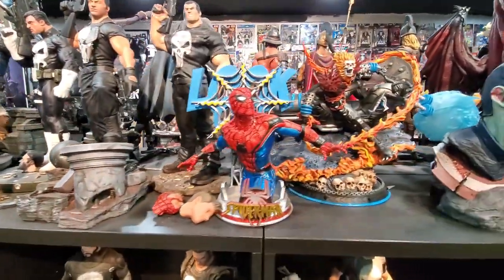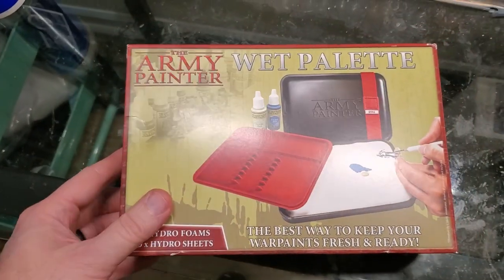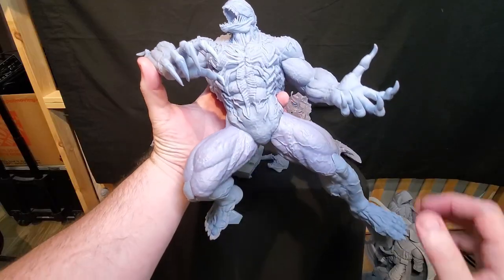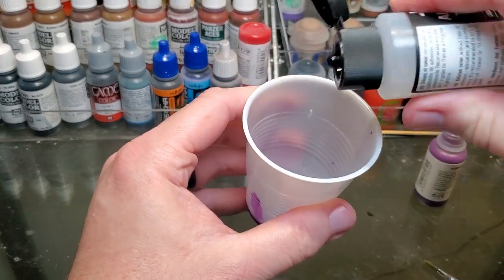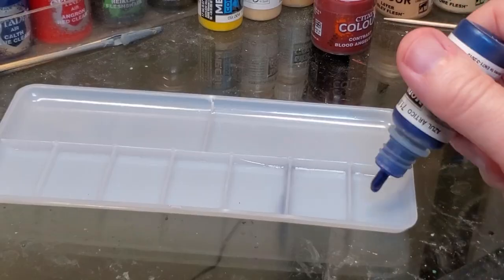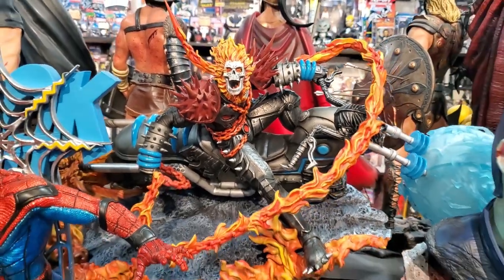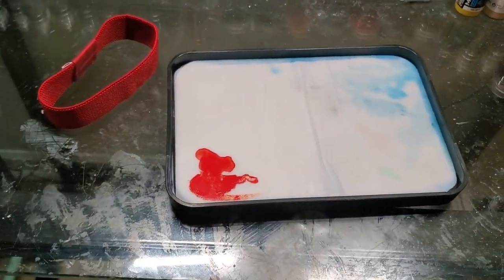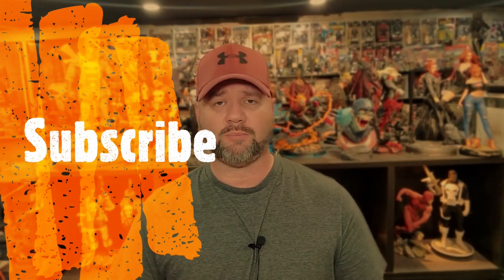How To Use a WET PALETTE For Your 3D Printed STATUES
In this video I go over my experience in using a wet palette on my 3D printed statues for the past couple of months, and if it can help you in your painting experience.

Master Airbrush
10 pc Detail Paint Brush Set
Conjure Sculpt Black Rigid Resin 1000g
Conjure Sculpt White Tough Resin 1000g
Conjure Sculpt Grey Resin 500g